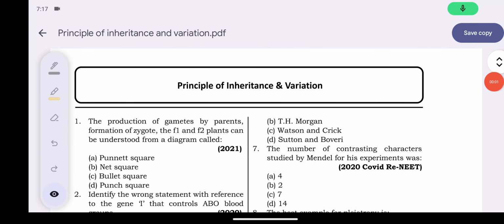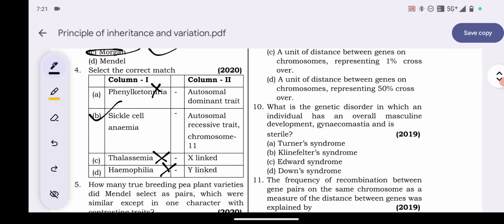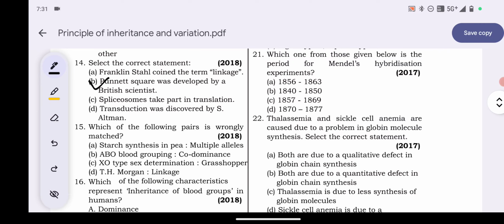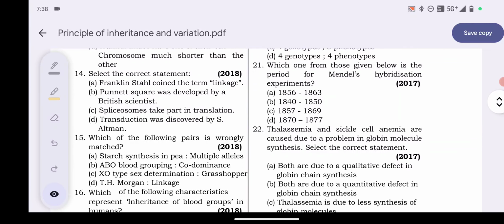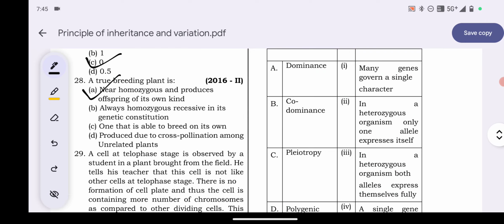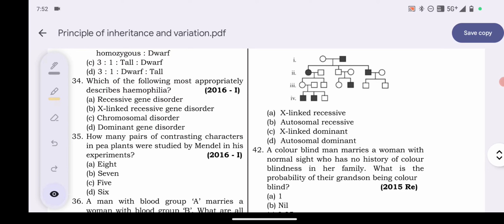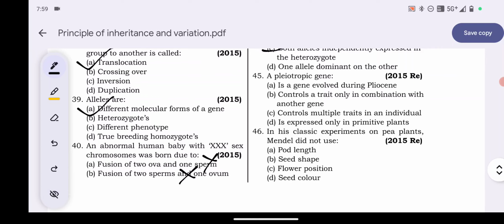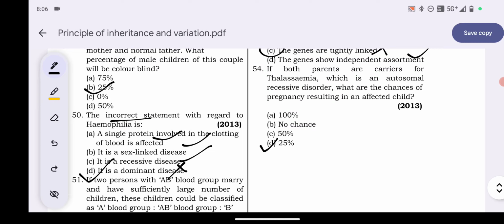Principle of Inheritance and Variation | NEET | Previous year questions with explanations | 2013-23